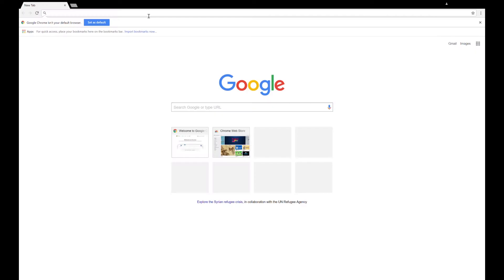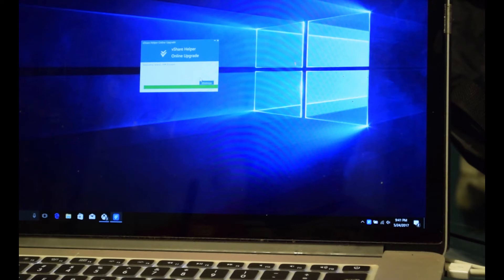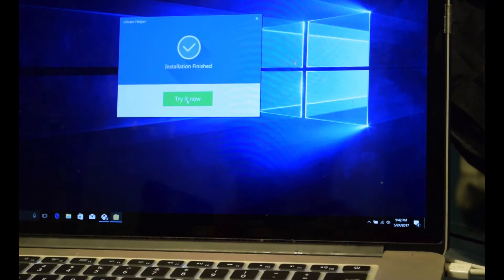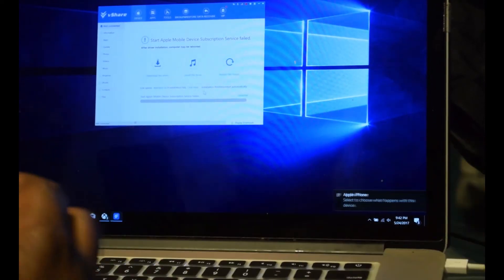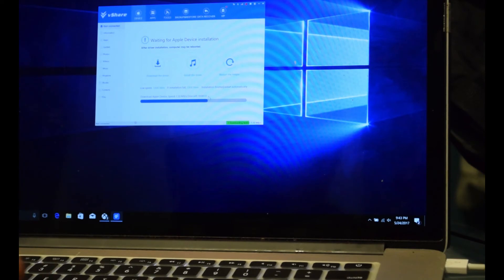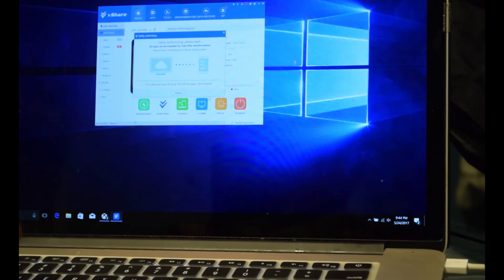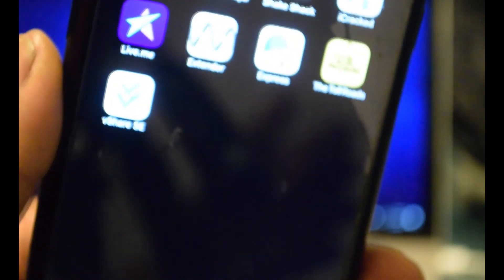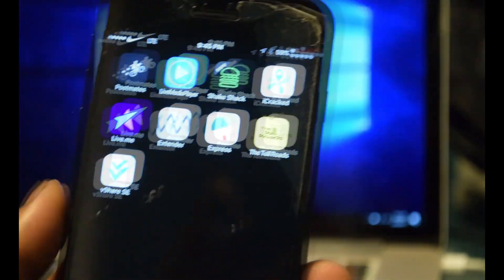UPDATED How to Install Vshare On Iphone 7 (2017)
This DO work For ALL IPHONEs )Things that you need to install vshare
2.INSTALL VSHARE TO YOUR COMPUTER
3.Plug your Iphone in to the computer via USB
4 Follow Vshare Step Process
5. App should be on your device open and Done